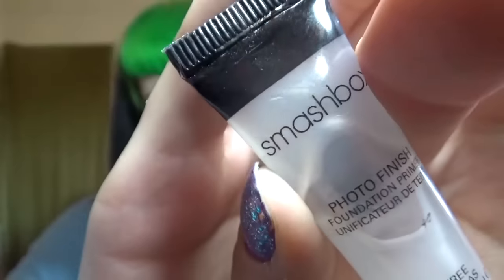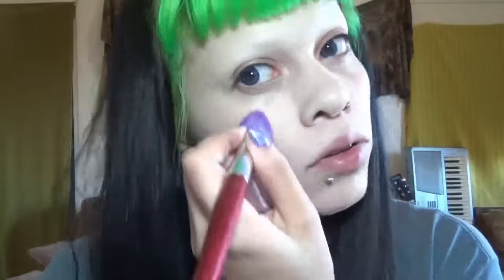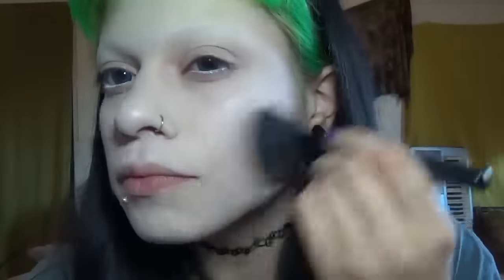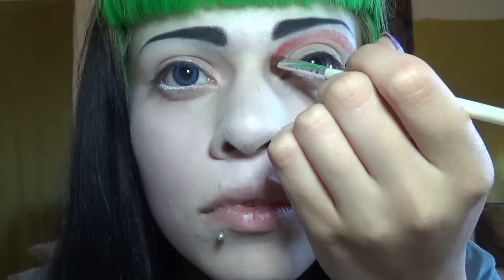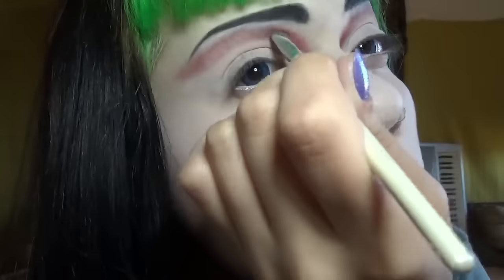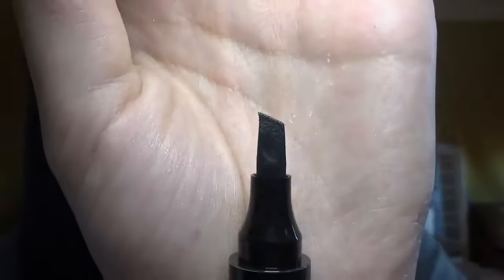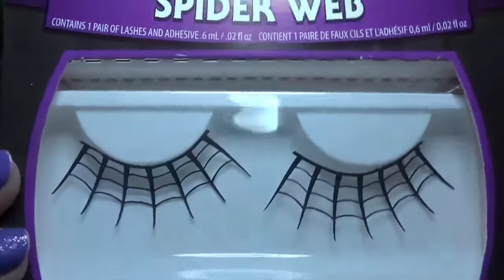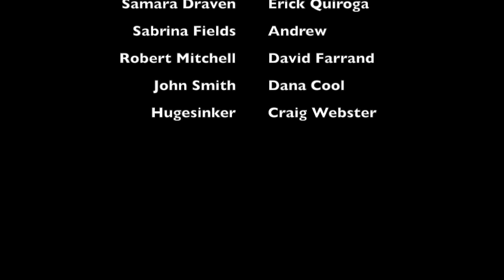Spider Eyes Tutorial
Octobers here everydayishalloween👻🎃

⚰If you like my content and have a $1 to spare!

Follow me on:
If you recreate any of my looks or do a look influenced by me use the hashtag alienqueenofdarkness so I see it!
⚰Periscope: @Federationjade
⚰Amazon Wishlist

⚰Fan art at the end by @rocket_katt_rr on Instagram

Spider Web lashes are by Fright Night
I bought them in Rite Aid but I also found them